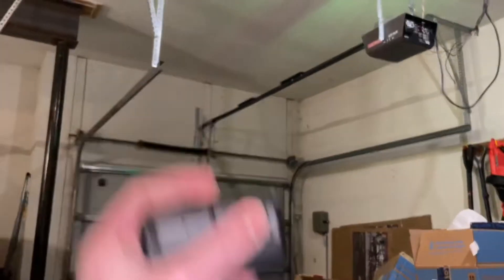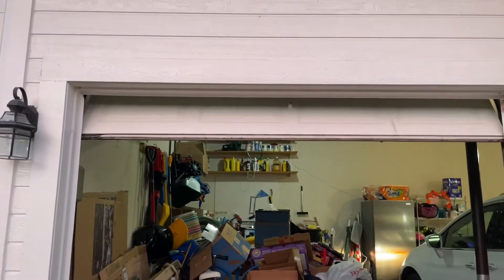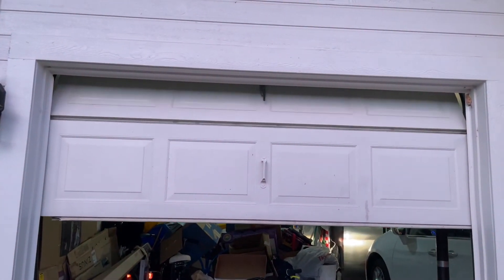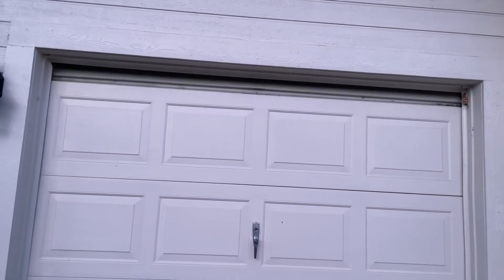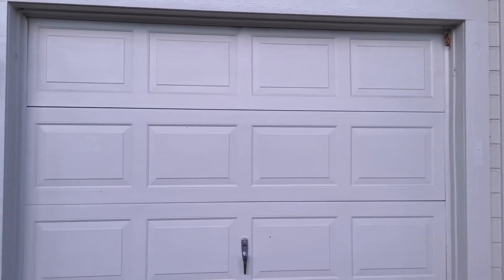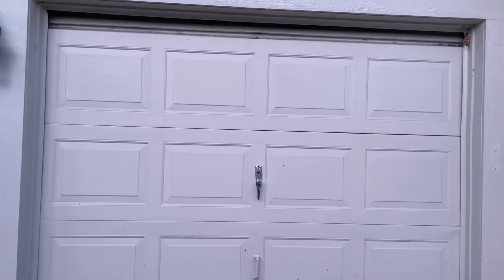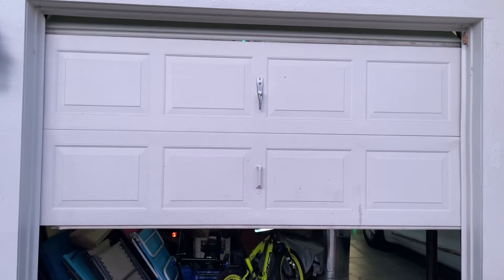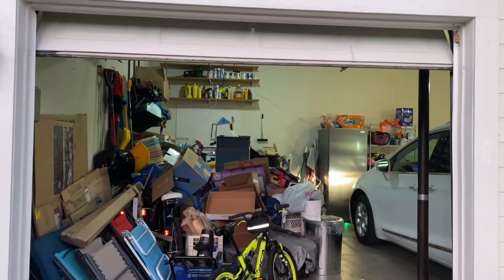countdown to christmas series day 1